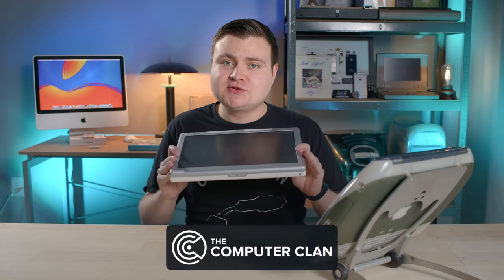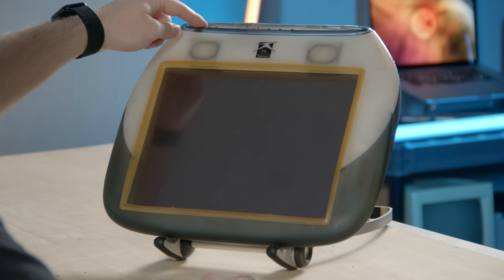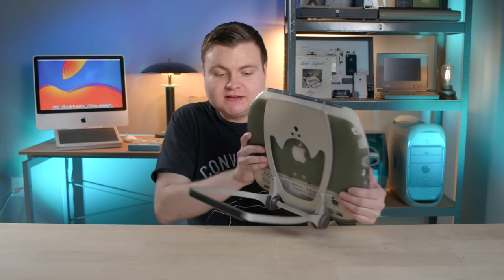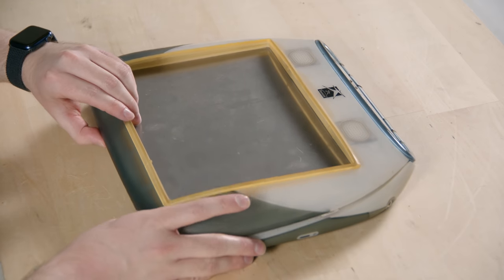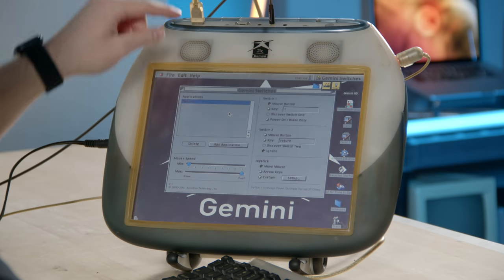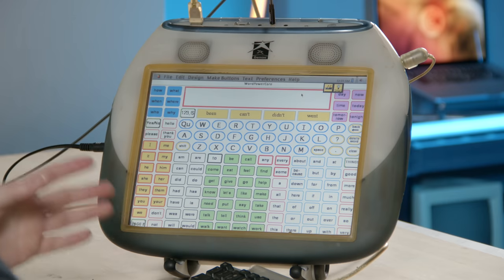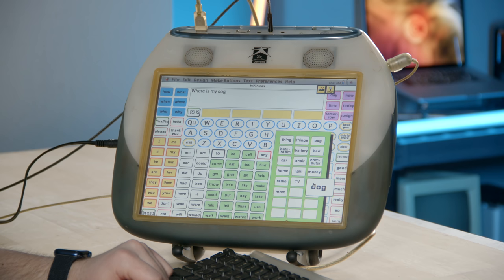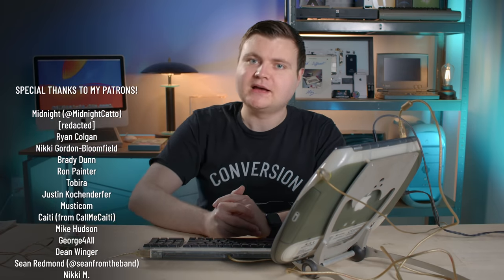I Tested a $7,500 Touchscreen Mac (Gemini) - Krazy Ken's Tech Misadventures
The Gemini was a touchscreen Mac mod made by Assistive Technology, Inc. Today, Krazy Ken shows it off and takes it for a test spin. Thanks @HrutkayMods for loaning this unit!

⭐️ Patrons got early access to this episode. They also got behind-the-scenes access, Discord VIP access, and their names in the credits! Pledge now to get those awesome perks, and help fund the future of the Computer Clan!

0:00 Introduction
0:57 Hardware
3:30 Let's Open It Up!
4:48 Software / Test Drive